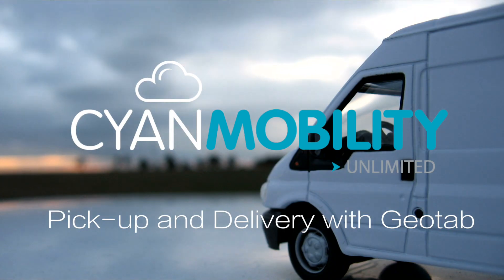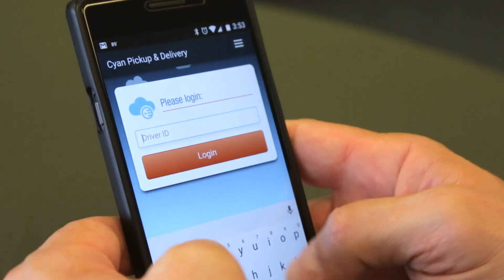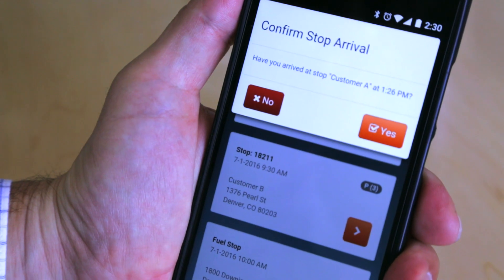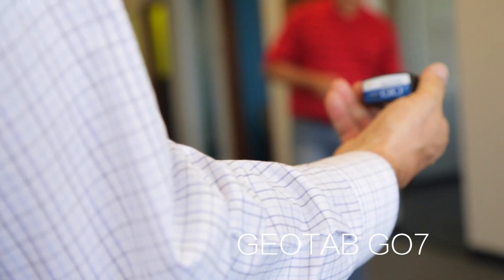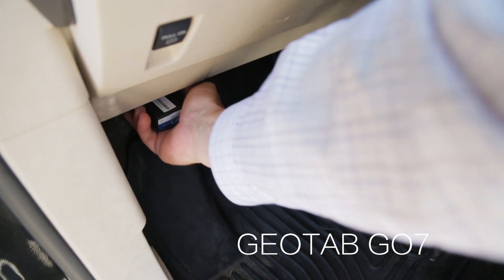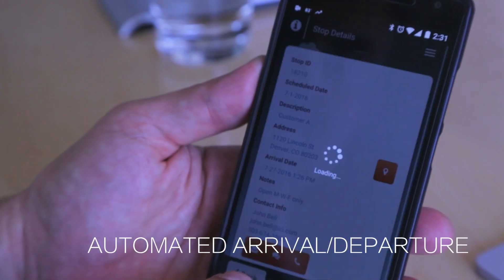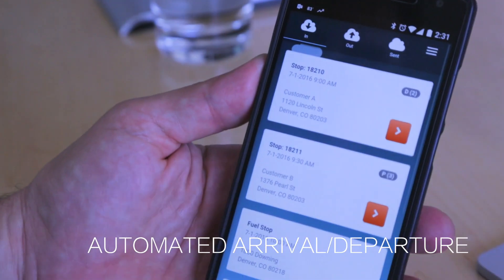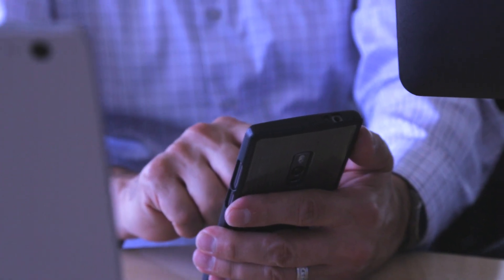Cyan Pickup & Delivery w/ Geotab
Cyan Pickup & Delivery w/integration to Geotab is a feature-rich mobile application that streamlines your entire delivery operations. Specifically, it automates the common driver tasks to ensure accurate, on-time and error-free pickups, deliveries and returns.  The powerful and easy-to-use application enables drivers to complete order tasks electronically including the ability to capture proof-of-delivery documentation, process OSD exceptions and both planned or ad-hoc returns processing. Integrated Geotab telematics provides advanced vehicle location tracking, GPS stamped arrival and departure customer location notifications for each and every stop. The application supports manual and barcode scan driven verification of all order items, signature capture, notes, bill of lading and photo capture.